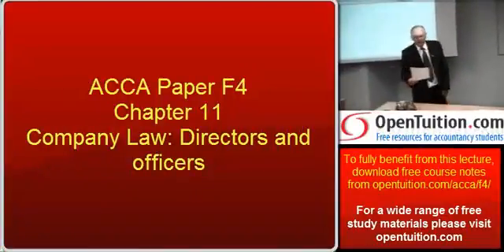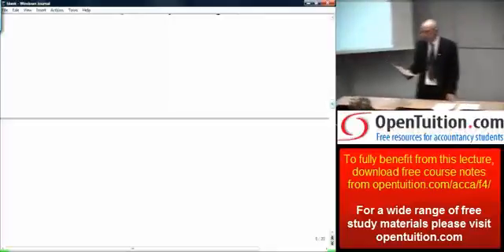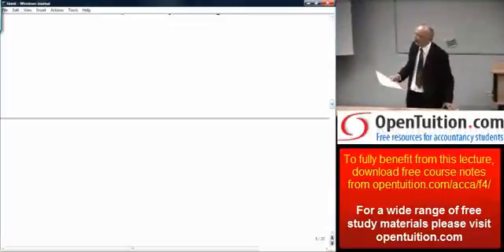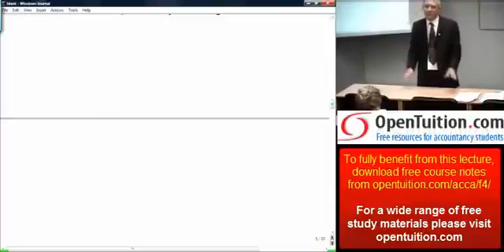ACCA F4 Company Law: Directors and Officers part 1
Free lectures for the ACCA
ACCA F4 Corporate and Business Law Exams, English Law